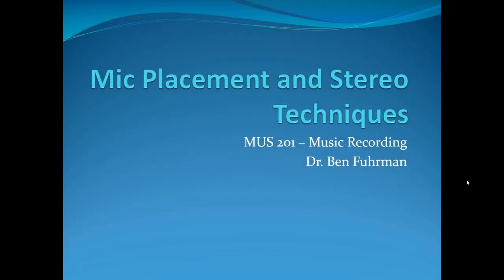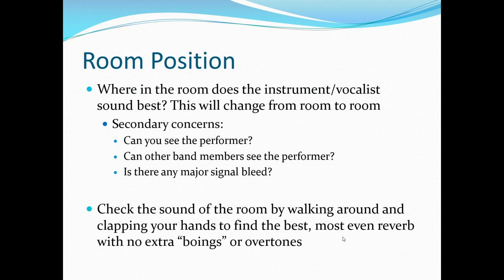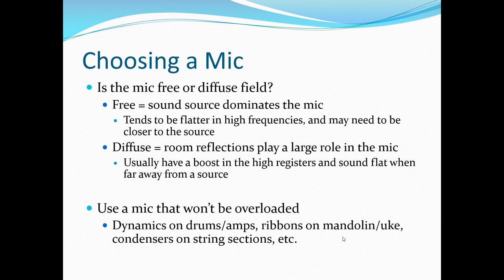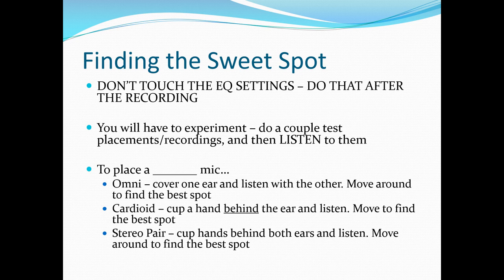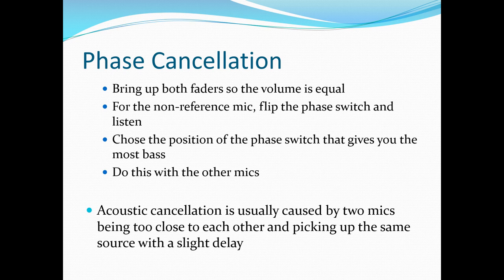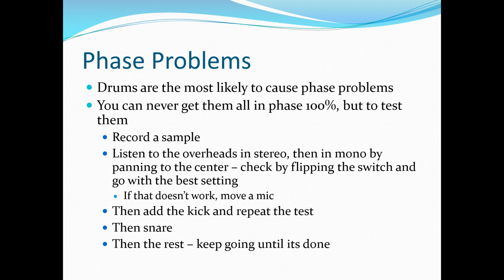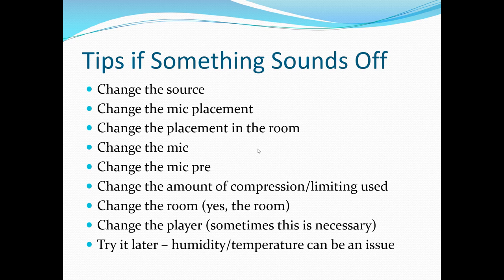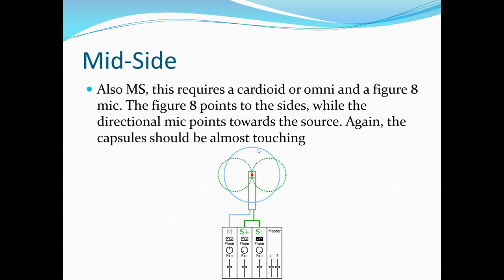MUS 201 - Mic Placement and Stereo Techniques